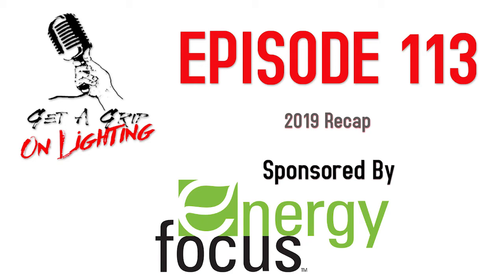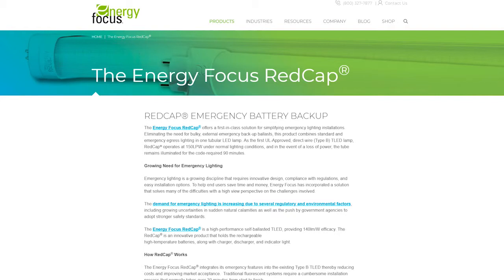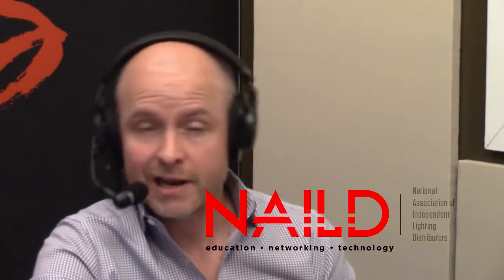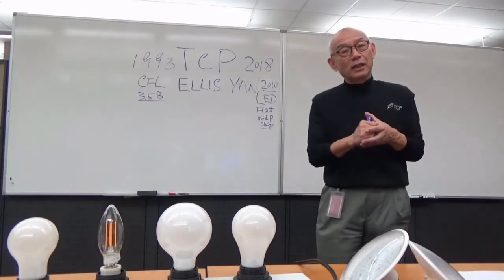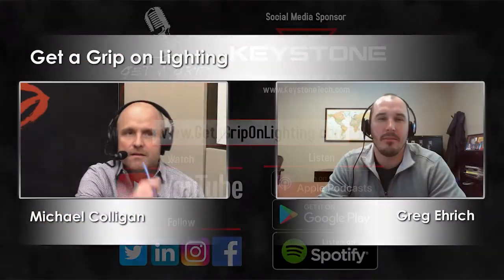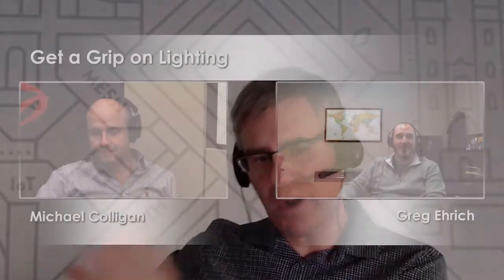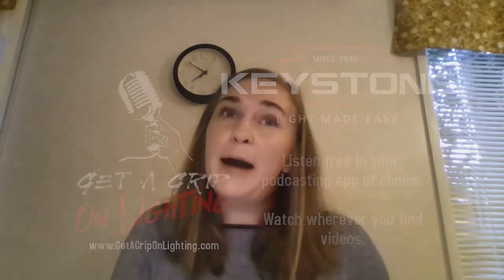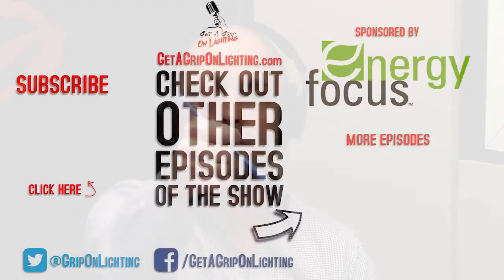Ep 113 - Year in Review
2019 was a great year for us. We have learned so much and met so many interesting people from all corners of our industry. We’re just going to take a few minutes to reflect on all that. There’s still a pair of short episodes ready for 2019, but we’ve got big things coming in 2020 (name pending), so look forward to it.

Recognizing that there is a need in the lighting industry for a forum for people to get together and discuss many interesting subjects and issues, Get A Grip was born. Get A Grip brings on industry experts to talk about real issues and focused on that subject matter. If there’s something to be said on the subject, Get A Grip will go there.

Get A Grip On Lighting Podcasts are hosted by Michael Colligan and Greg Ehrich, who have over 30 years of combined experience in the lighting industry. Michael Colligan is an entrepreneur and inventor. He’s a subject matter expert in commercial and industrial lighting supply, lighting retrofits, and finding recycling streams for hard-to-recycle waste. Greg Ehrich, LC is the former President of the National Association of Innovative Lighting Distributors (NAILD) and owner of a progressive lighting distributorship.

Our podcasts feature deep conversations with many industry experts to highlight some of the more pressing questions of today. Head to our Lighting Podcasts page to start listening!